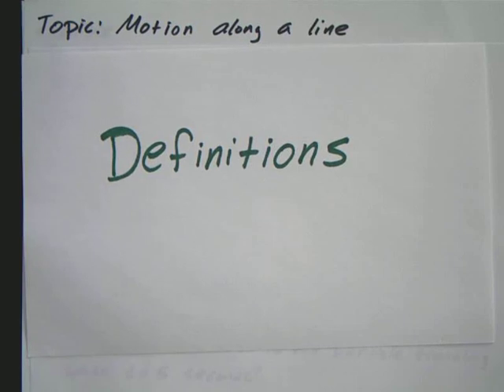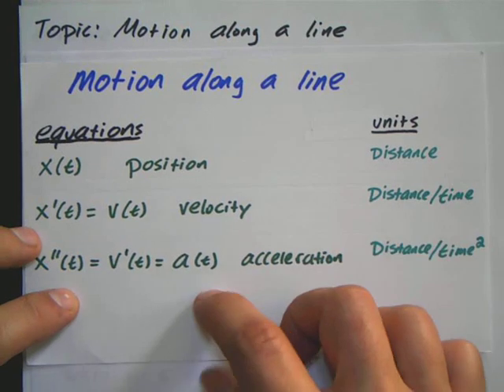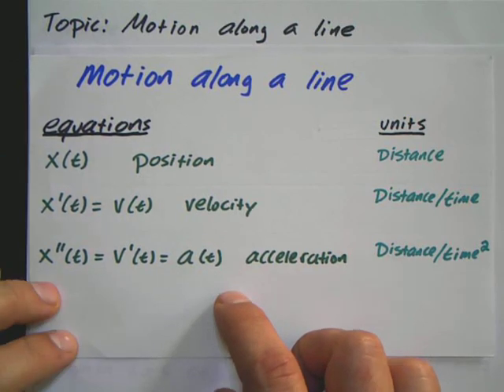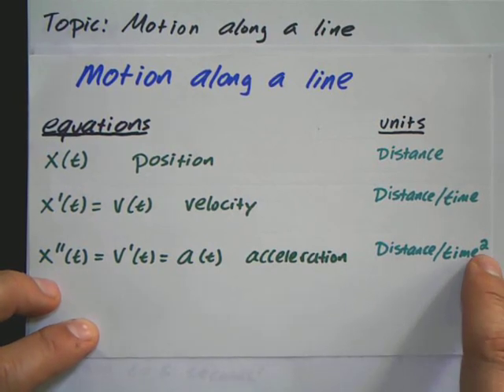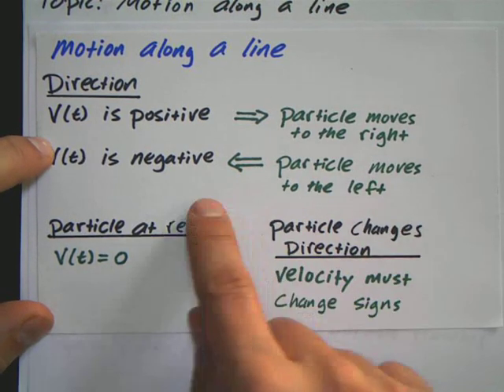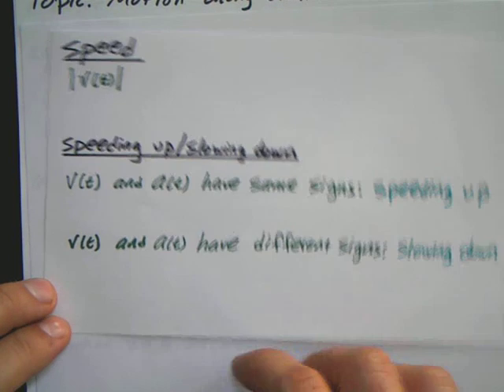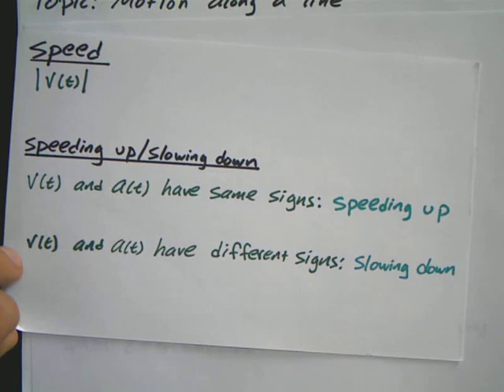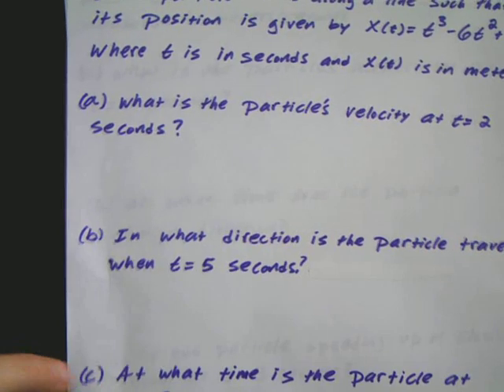Motion along a line definitions